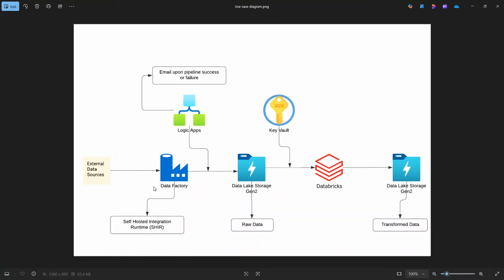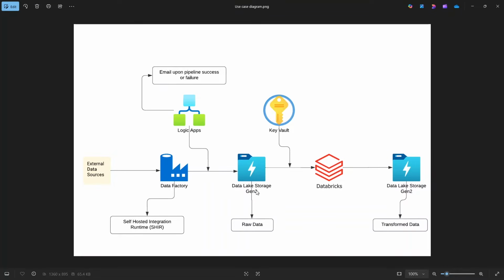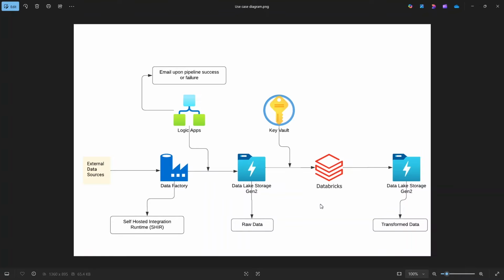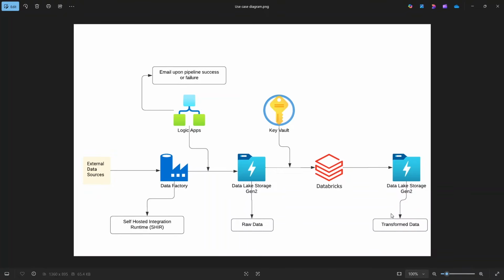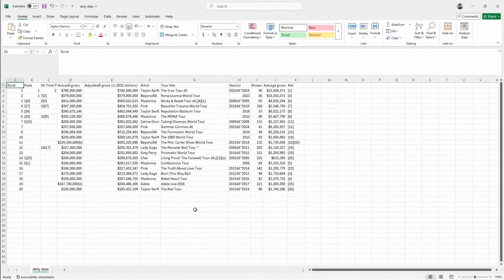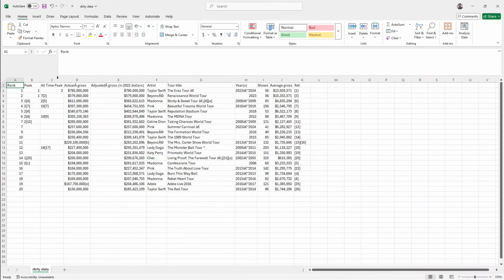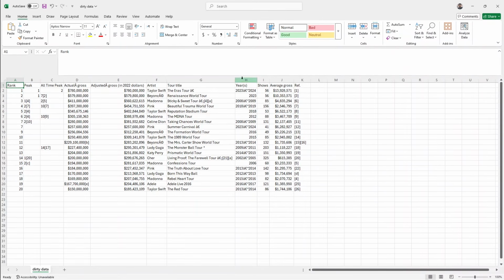Azure data pipeline project | Data Factory | ADLS Gen2 | Databricks | Part 1/3: Project Architecture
In this hands-on project, we will build a complete data solution using Microsoft Azure from scratch.

Move on-premises CSV data to the Azure cloud using a Self-hosted Integration Runtime
Set up a Logic App to receive automatic email notifications for pipeline success or failure
Perform thorough data cleaning and transformation in Azure Databricks
Store the final cleaned data in Azure Data Lake Storage Gen2

By the end of this project, you’ll understand how to design a reliable, automated, and scalable data pipeline in Azure.

Perfect for beginners and intermediate learners aiming to master real-world Azure Data Engineering workflows.